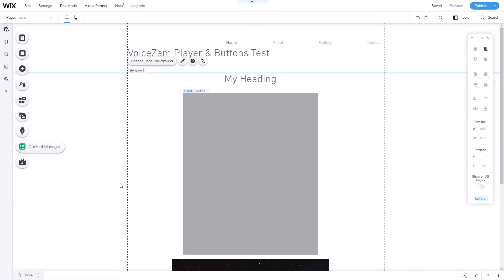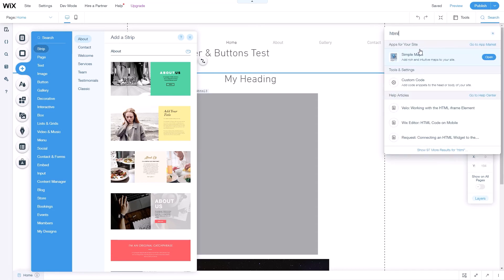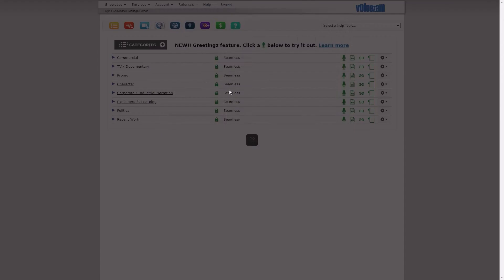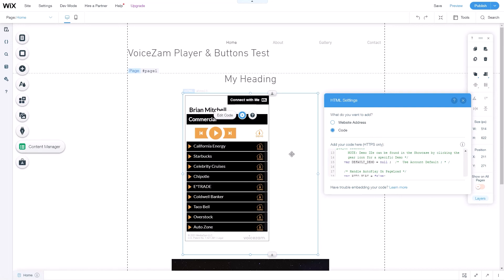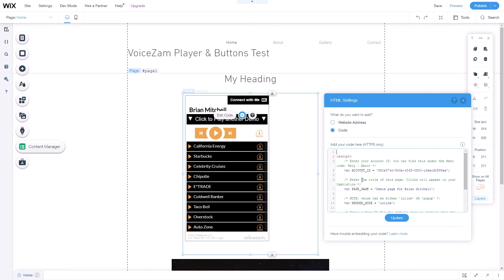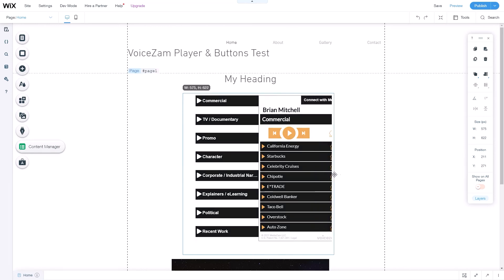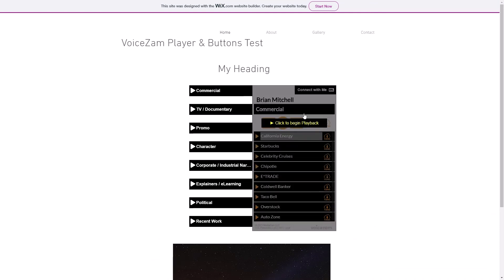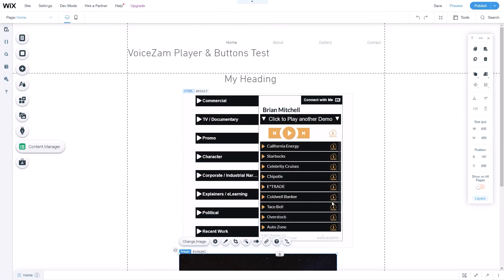How to add your VoiceZam Player onto your WIX website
Putting a VoiceZam Player on your WIX website is easy to do!

In this short tutorial, you will learn how to place or embed the VoiceZam Player (and Demo Buttons) into a WIX website.

To find the Player and Button scripting code...

FIRST, login to your VoiceZam account, then navigate to the Help menu item, "Get Embedding Code...".

THEN, watch the video for full details!

Please note: This video shows how to quickly embed - or stage - both the VoiceZam Player and Demo Buttons into a WIX webpage specifically. (If you use a different website platform, please use the corresponding video tutorial as the exact details will vary.)

To further customize your Player's look and styling, you can login into your VoiceZam account and select the menus: Showcase | Customize Player.

Advanced layout and styling customizations for the VZ Player and Demo Buttons may be done within the scripting and CSS code by a skilled website developer.